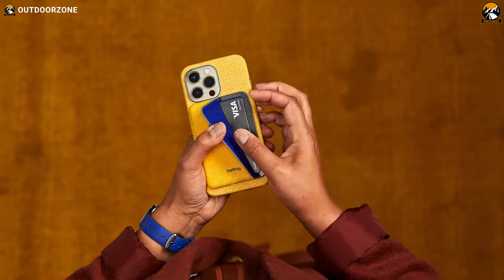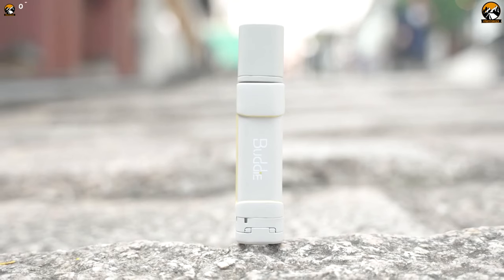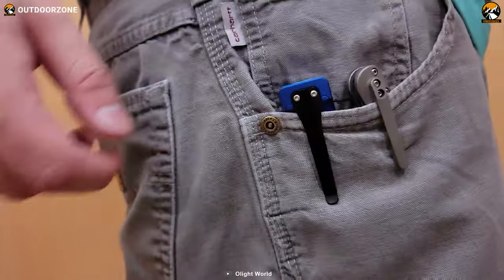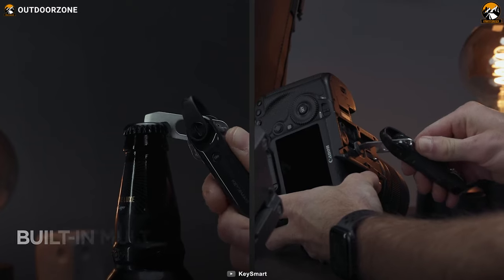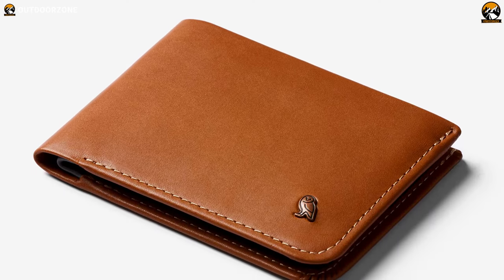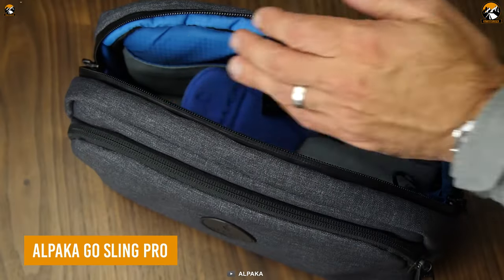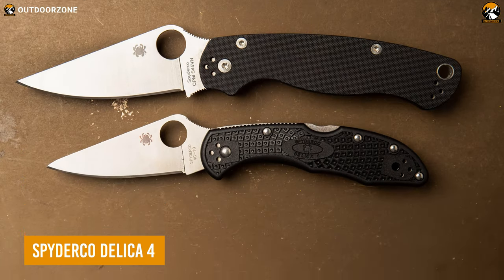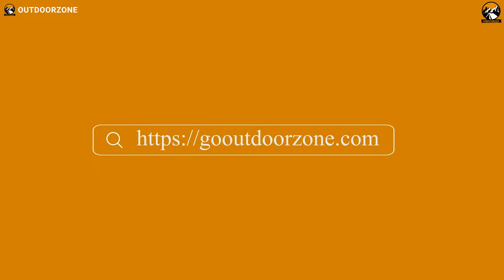7 Coolest EDC Gadgets That Are Worth Buying ▶▶5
Some of the coolest EDC gadgets inside your pocket can save your day and significantly improve your everyday productivity. Moreover, these coolest EDC gadgets are very convenient and practical that can serve for years. So, in this video, we covered the 7 Coolest EDC Gadgets That Are Worth Buying.

Coolest EDC Gadgets List:

0:00 - Introduction

00:35 - 7. Spyderco Delica 4

01:33 - 6. ALPAKA Go Sling Pro

02:32 - 5. The Wolf Fang

03:29 - 4. Bellroy Hide and Seek

04:19 - 3. KeySmart Max

05:02 - 2. OLight Arkfeld

05:51 - 1. Buddie